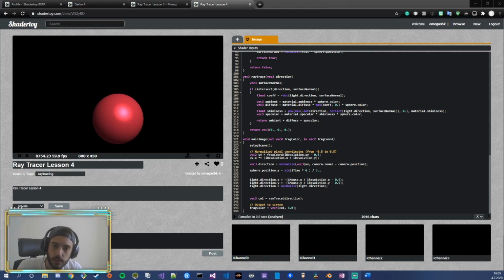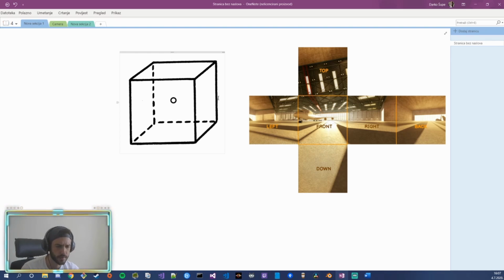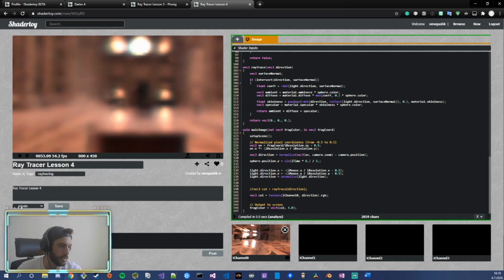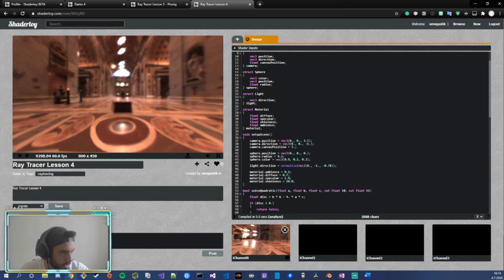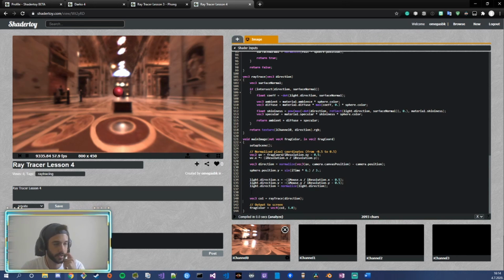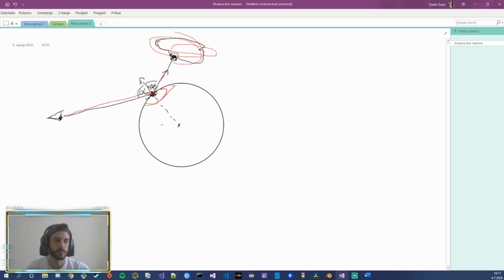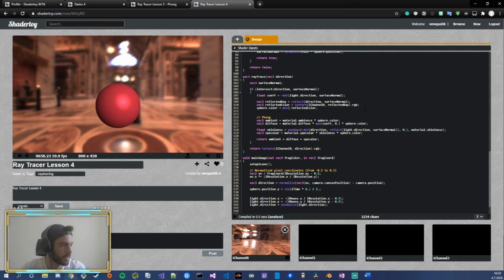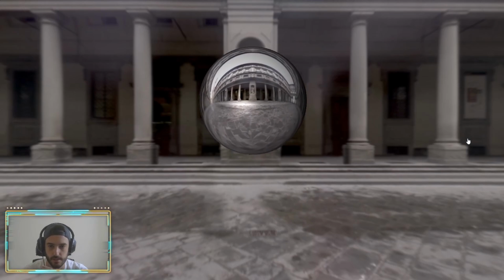Ray Tracer Tutorial Part 4: Reflections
In this tutorial, we will be working on adding cubemap and reflections to our ray tracer.
The tutorial is, again, slow-paced, and watching the previous tutorials from the series is recommended, but not mandatory.